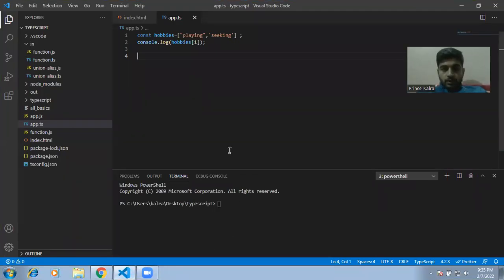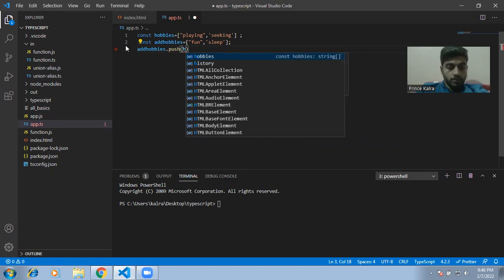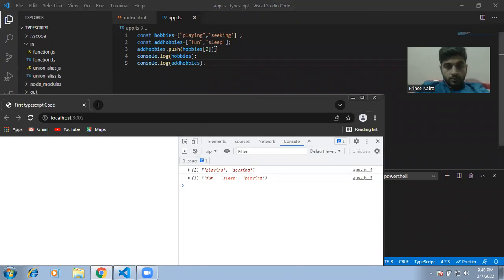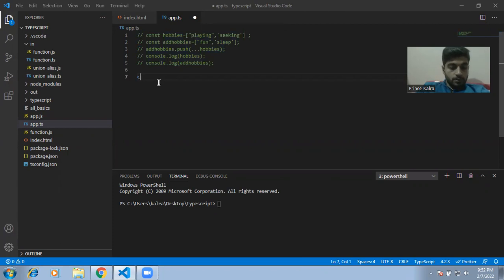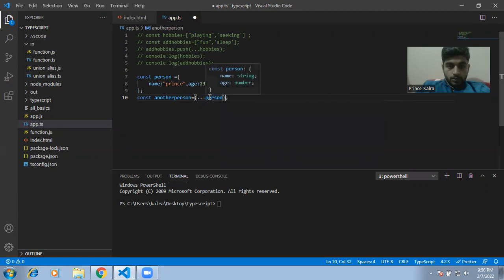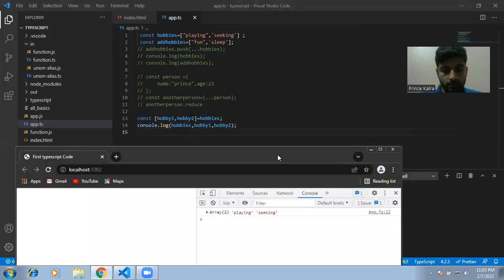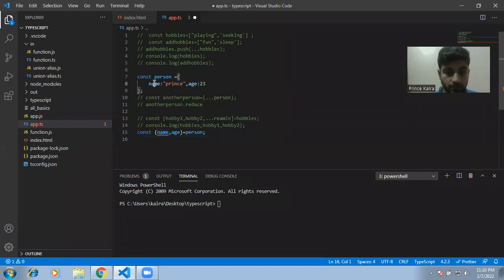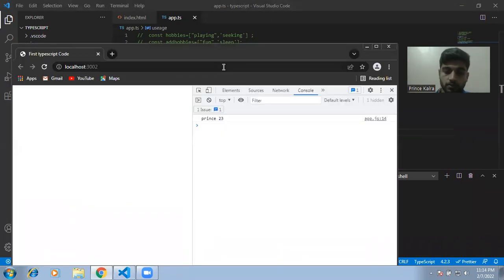arrays,objects,functions,arrow operator,array destruction,object destruction,spread operator